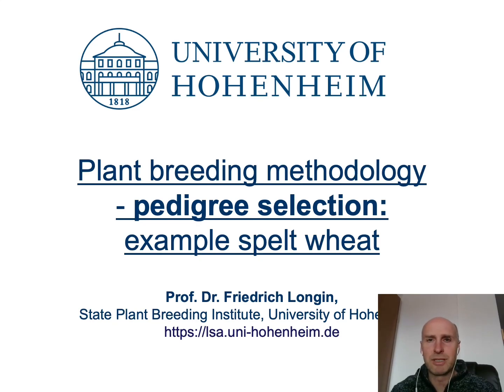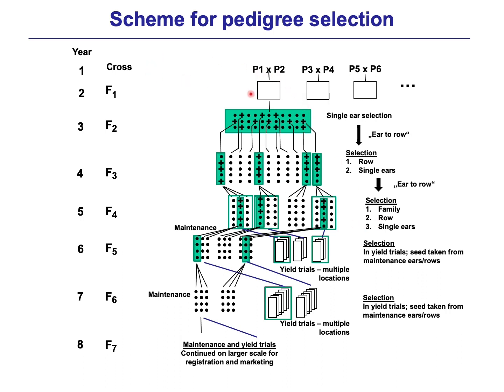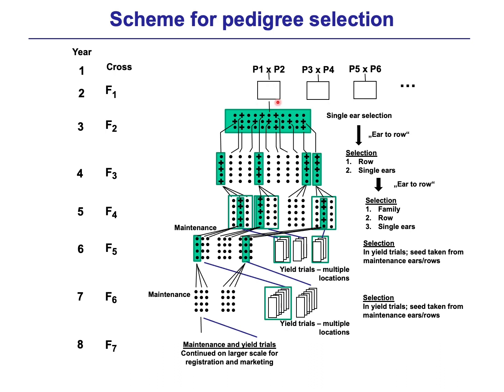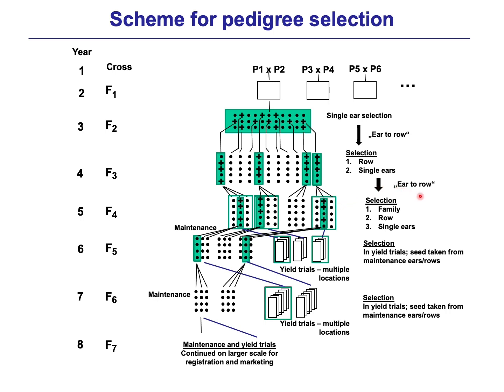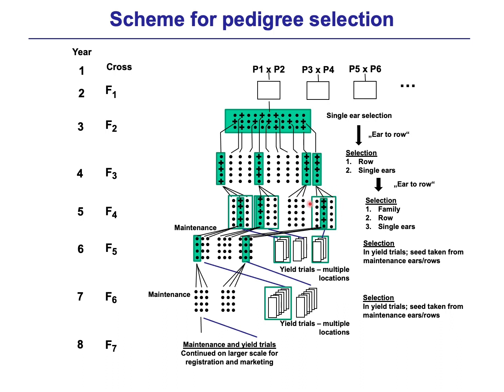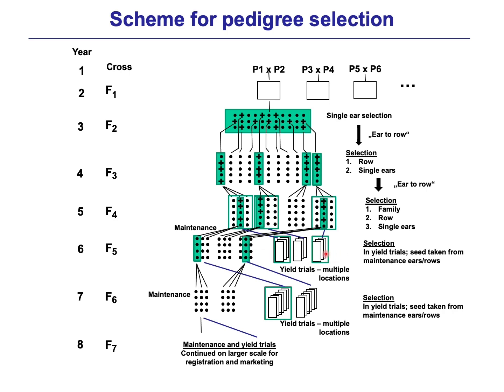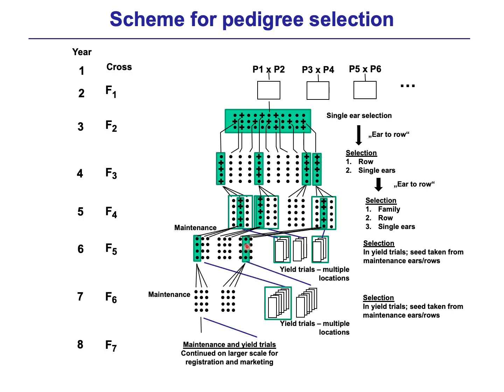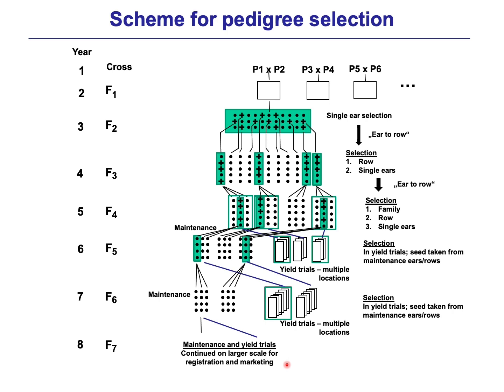Pedigree selection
Here we show the theory of pedigree selection at the example spelt wheat in the field. After a short theoretic introduction, we show the single steps of the breeding scheme in the field. Film made together with Horesco-Neuweid.